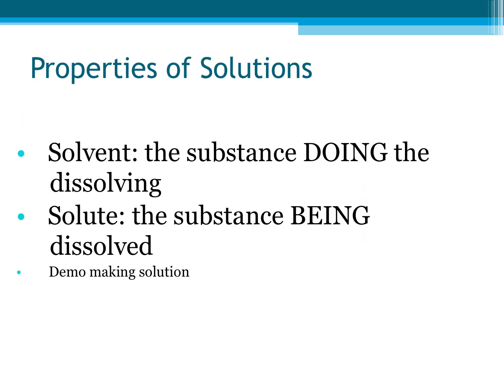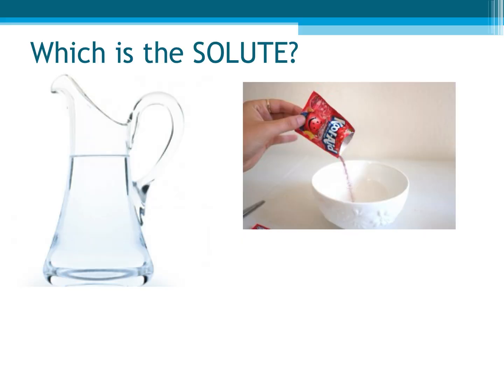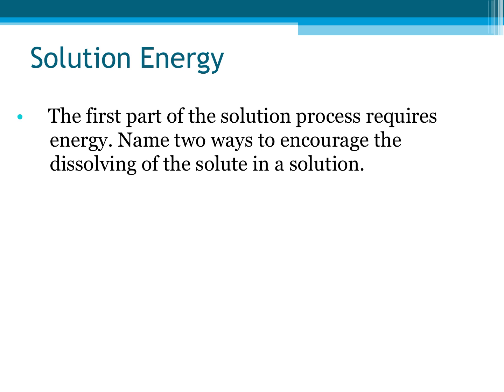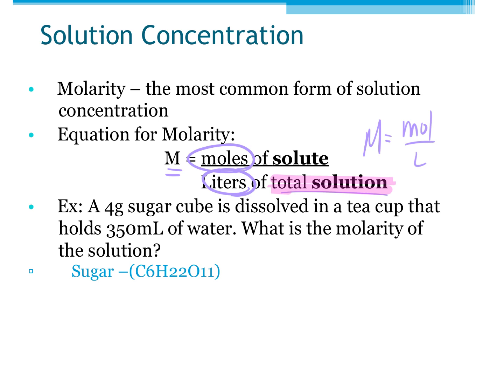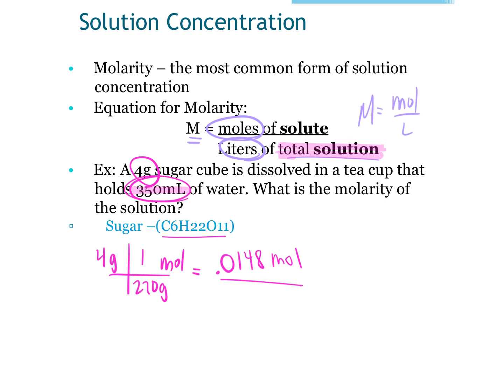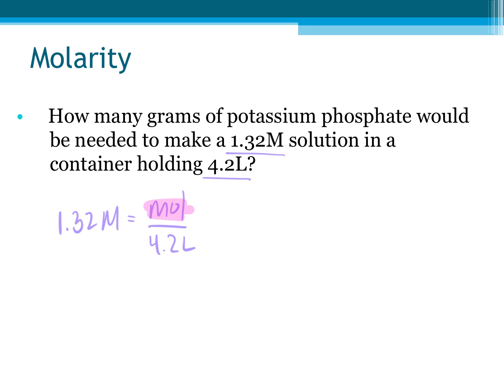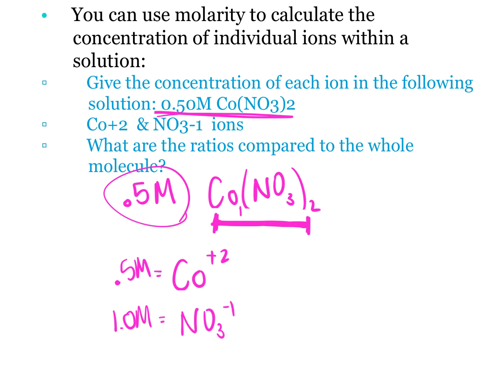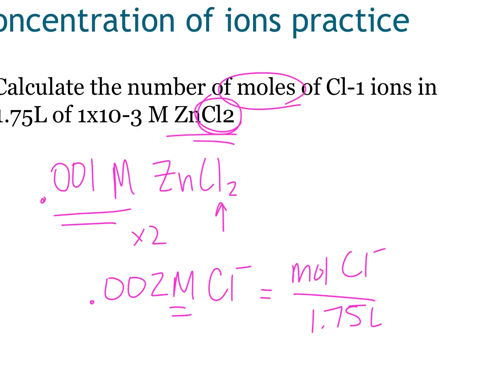Chem 2 Solutions 9.12.24